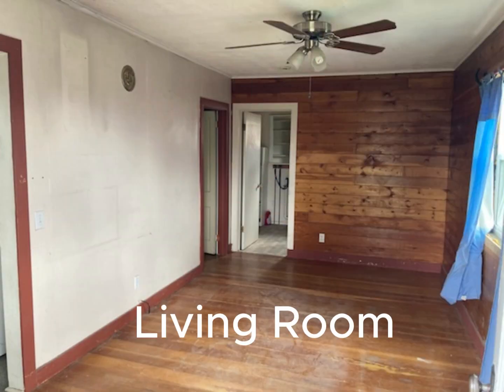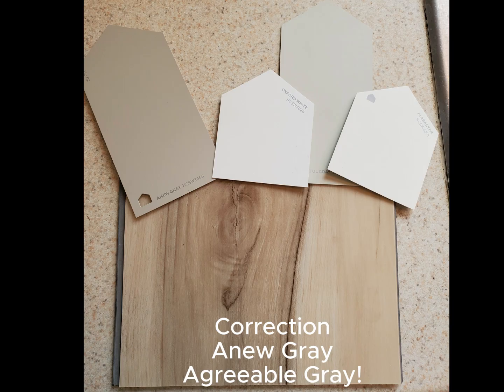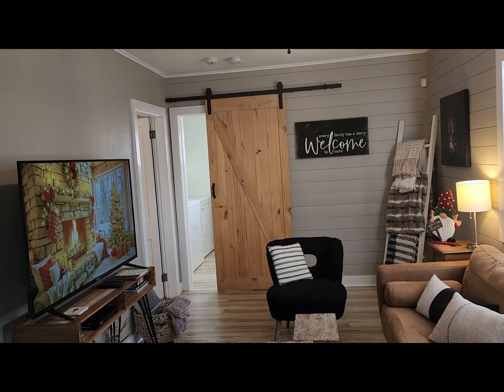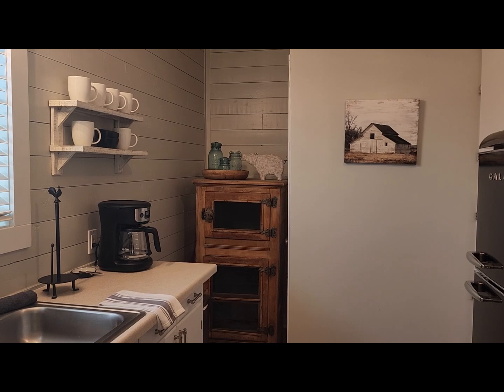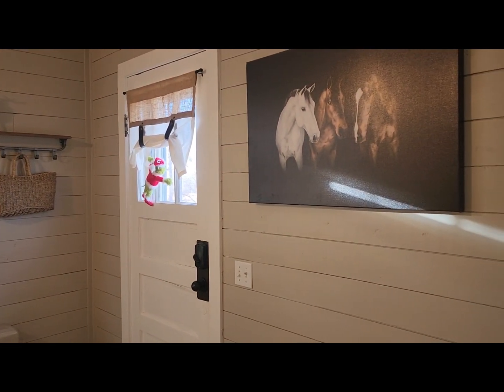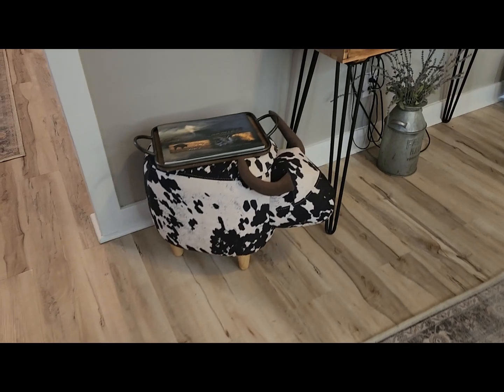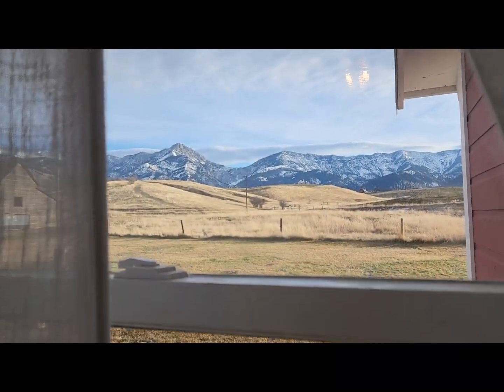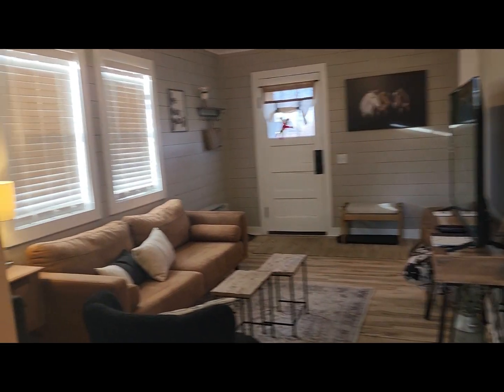Bunkhouse Renovation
This is the first video in a series of the Farmhouse Renovations.
Here I will give you a little history of our 5th generation original pioneer homestead. I am starting this series with the bunkhouse before and then after.

Take My Journey Amazon Favorites